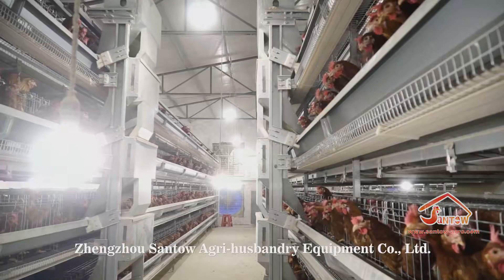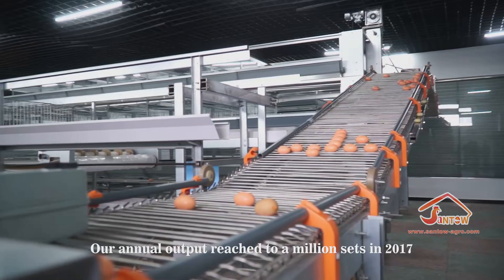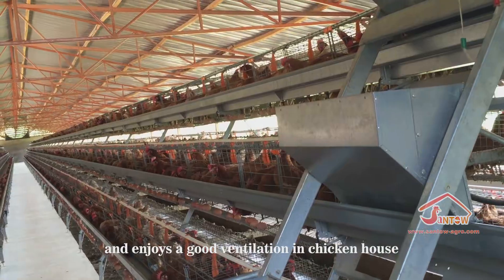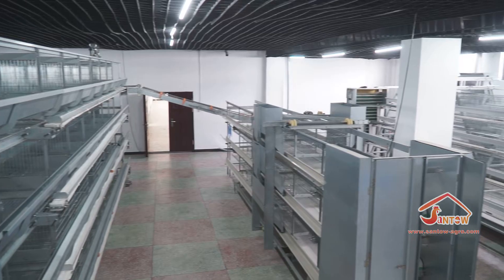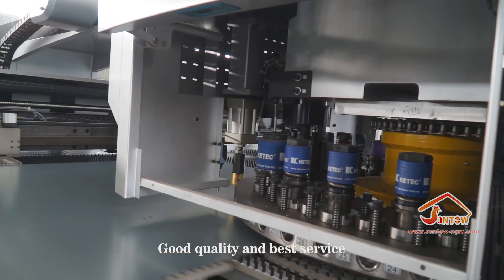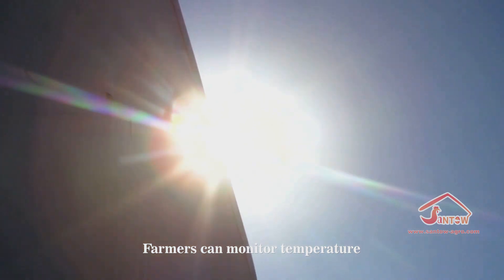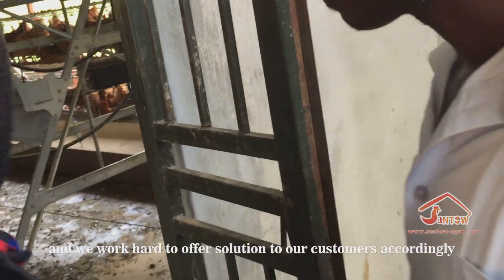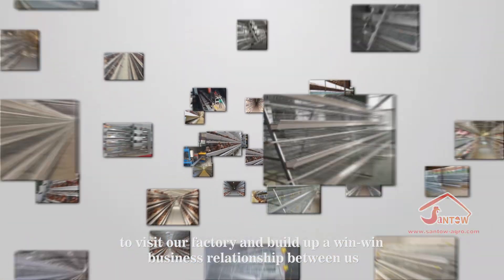A Chicken Cage with Automatic Manure removal, automatic feeder, and automatic egg collection Machine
Zhengzhou Santow Agri-husbandry Equipment Co., Ltd., referred as “Santow”. our manufactory was built in 1990.

we specialize in producing Ladder A-type Chicken cage, Vertical H-type Chicken cage, and Automatic Chicken Feeding System, Automatic Manure disposal System, and Automatic Egg collection system, as well as ventilation temperature control system. Our annual output reached to a million sets in 2017.

Santow’s Main Products are A-type Chicken Cage system and H-type Chicken cage system. Our A-type Chicken cage features with Easy operation, Less Food consumption, labor saving and energy saving, which largely improves chicken laying rate, minimizes egg breaking rate, and reduces ratio of food to egg, and enjoys a good ventilation in chicken house.

H-type chicken cage owns an even higher automatic level and asks for less labor, which effectively reduces the contact between human beings and Poultry and brings down risk of cross infection and disease spread. Supported by highly automatic equipment, Automatic feeder, egg collector and manure belt conveyor, H-type chicken cage is completely environmental friendly, and can achieve organic use of chicken manure.

We are thinking and finding out what our customer demands, and we work hard to offer solution to our customers accordingly. Customer’s satisfactory is Santow’s final target.

We sincerely welcome customers, domestic or abroad, to visit our factory and  build up a win-win business relationship between us.